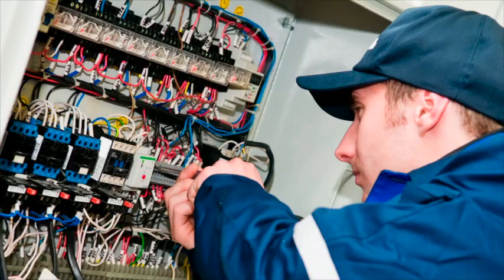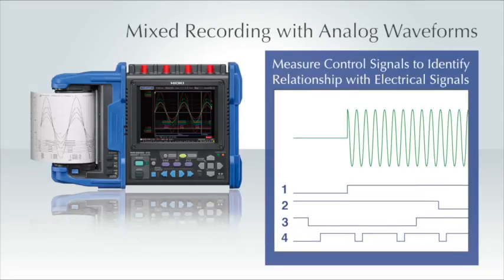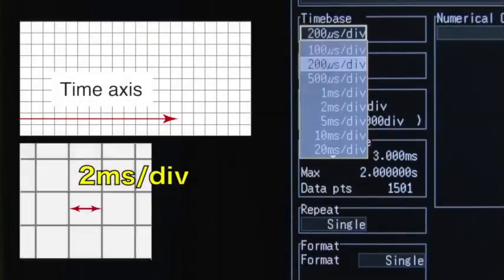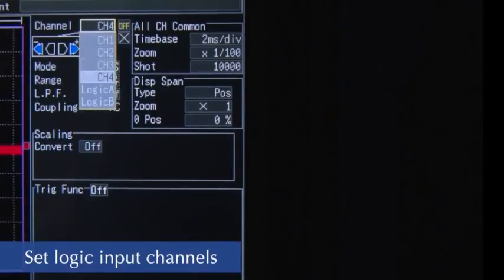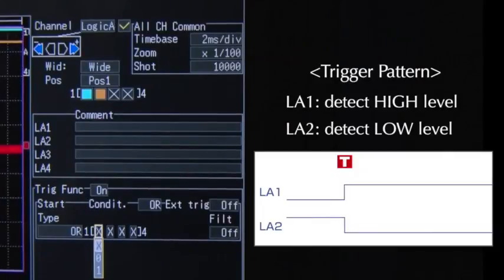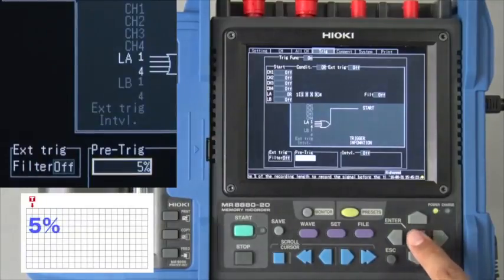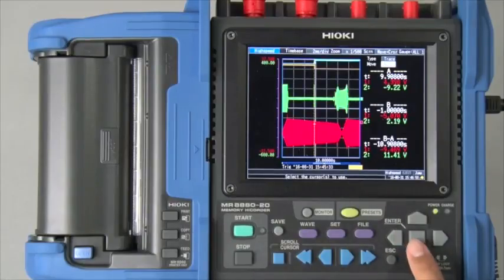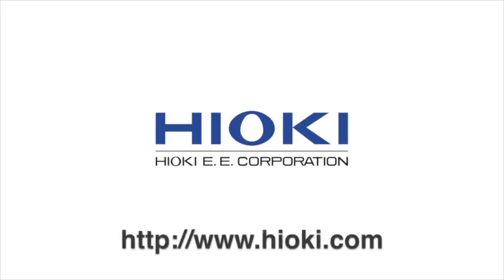How to Use Hioki Memory HiCorders: Recording PLC Timing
Watch this video to learn how to use logic probes to analyze the timing of control signals via the 8 logic and 4 analog channels built-in to the Hioki MR8880.   Based on the AND / OR settings, the MR8880’s trigger will activate with respect to the specified logic level.  Pre-trigger settings let you capture details about the situation before and after the trigger is activated.